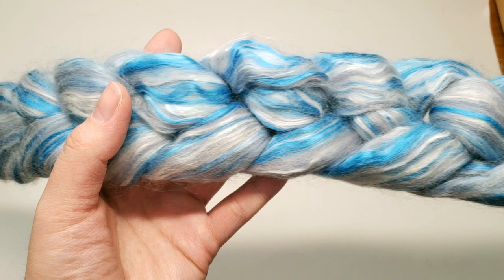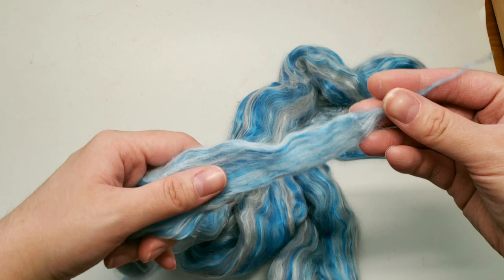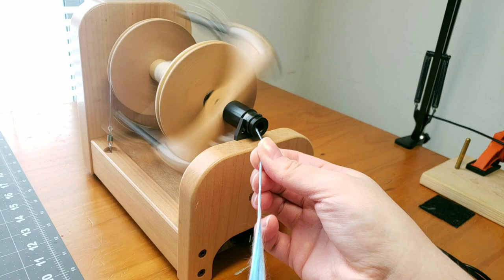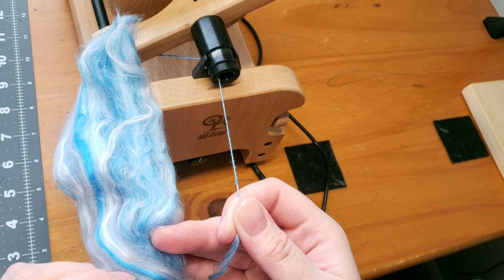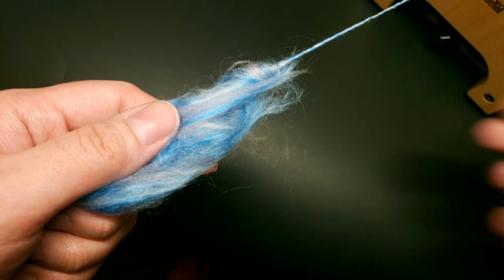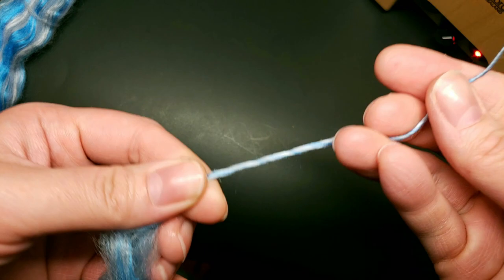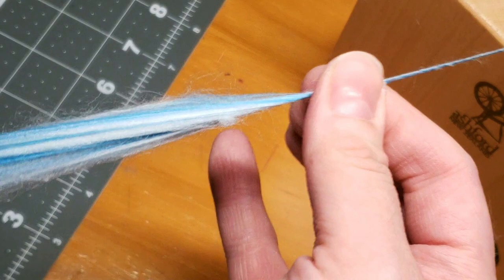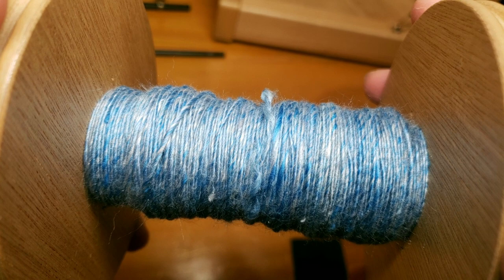New Series: LET'S SPIN THIS! Episode 1 Merino-Mulberry Blend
Hello everyone! I hope you are all doing fabulous! I am doing pretty good! Kicking getting back in the saddle off with a brand-new series! Today is episode 1 of our new series Let's Spin This! We will be spinning several different blends and wools to hopefully help you get a feel for how it may spin in your hands, and therefore help you decide if it is something you might want for yourself!

The schedule has changed a few times and hopefully I can post more than one a week soon!